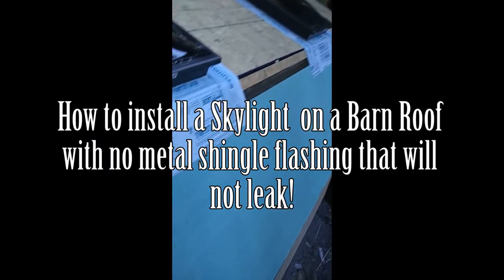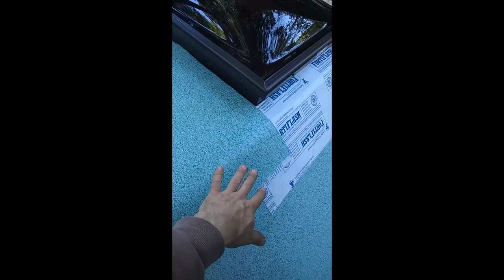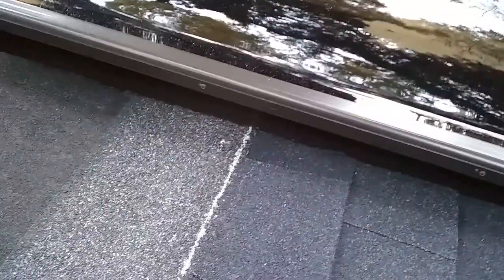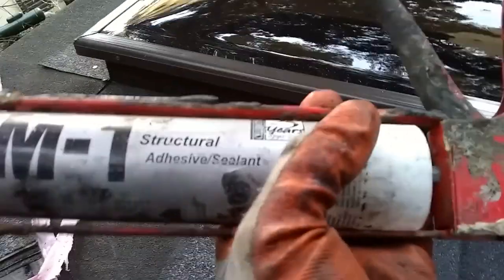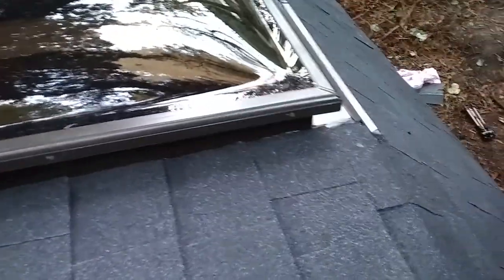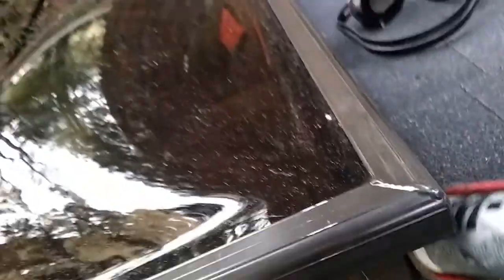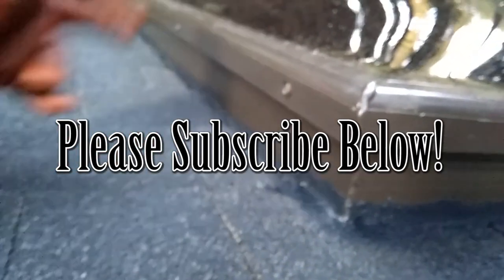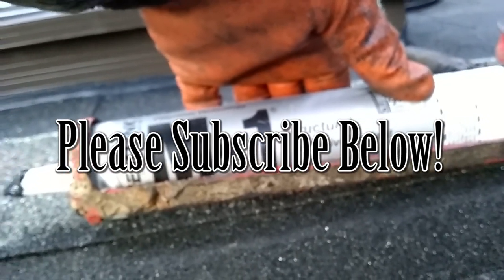How to install a skylight on a Barn Roof no metal flashing shingles for DIY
I rolled the stick down adhesive across the base of the barn roof.

And the next thing that I did was put a 12 inch wide piece of for to flash across the bottom of the skylight whenever you cross here, so whenever you flash a window or a door, you always want to shingle it like you would a roof.

It's up to us to create a future filled with abundant life.

✅Eco Construction and Consulting
Lush Planet Design Build

Transcript:
So I put that underlayment here and then I shingled the flashing on top of it, and then the siding flashing goes on top of that the side of the skylight, so on both sides of the skylight.

Then I'm going and I'm putting the next layer of the roofing underlayment on top Bobby's singling it over my last layer, there's a little bit of a sticky bit here, which will, it'll stick to.

And then I decided to do it over the flashing of the skylight because I think that'll have better protection. And the next thing that I'm going to do, since this is a bitumen product and it's cold out, it's not sticking super well.

So I'm going to take a propane court heated up and then stick it to the for flash, it'll, it'll work fine once I heat it up.
detail here.

Yes, putting the single and I'm attaching it to the side of the skylight. So the weakness in the system is if water gets inside the side of the skylight and it goes into the single can it can drip into the roofline.

So what I've done is I glued it down underneath each single tab. And then right on the corner, you'll see it's hard to see, but you can see that that he's in line, that adhesive line right there. Using this camera, I am one structural adhesive, which I got an ABC supply their national chain.

And this stuff is specifically for metal roofs, it's got a high temperature. So and I'm trying to adhere these asphalt shingles, to the metal roof. This is the system that the best system that I came up with, there's gonna be some flexing and the temperature but hopefully their products will be able to flex with the temperature changes, got a flashing layer around it already.

And then this is a good German based under there, which is stuck to the flashing layer. And then in addition to that, I'm putting the adhesive and sticking the tiles in the corner. So I'm hoping that all three of those layers will make it so the skylights don't every week.

Single that's going to cover the top of this skylight, I'm gonna put a layer of feelings underneath the top inside of this triangle and on the sides.

And then on top. Security go back, bounce off and go around. So obviously I caught him to size and then you'll see the now going to
another layer cold I actually took this car and put it inside by the fireplace because cold politics and construction and life devils in the details.

So if I didn't come back and do this totally ineffective. Every little detail changes the functioning and effectiveness of what you're talking about what we're doing don't believe a politician who promises you promises a world but he's gotta back it up with generalizations.

Sorry about all the movements. It's hard torso if you look down that row there you see that's all sealed. It's glued underneath, underneath the single and then on the side of the single glued, and then underneath the shingle, and then on the side of the shingle, and your car is only as good as the grade that you use. So don't don't just buy the stock from Home Depot. It's not gonna work.